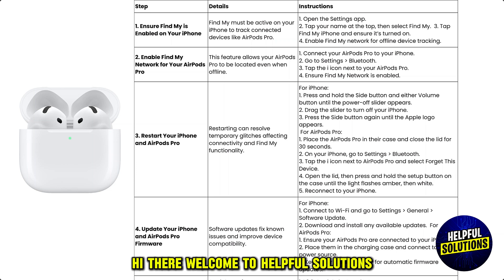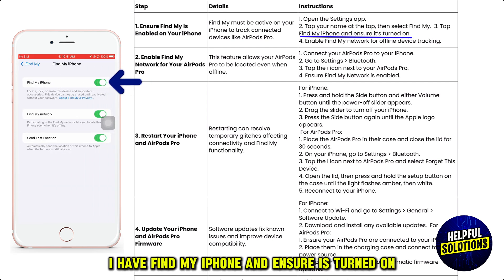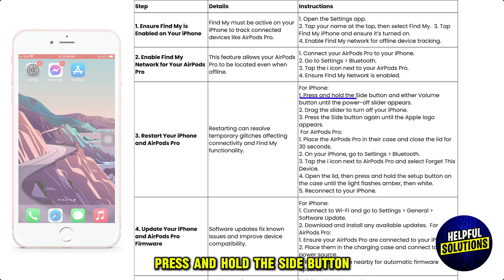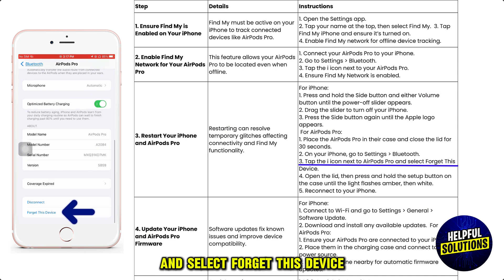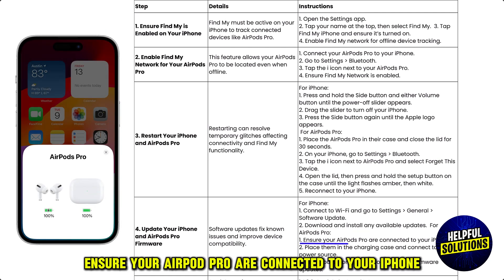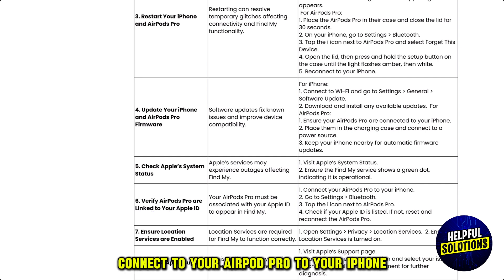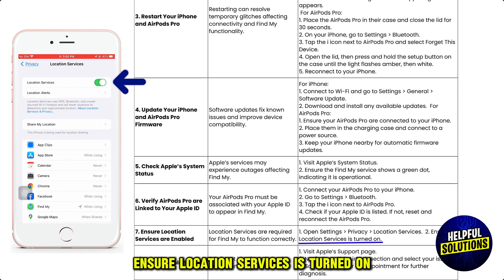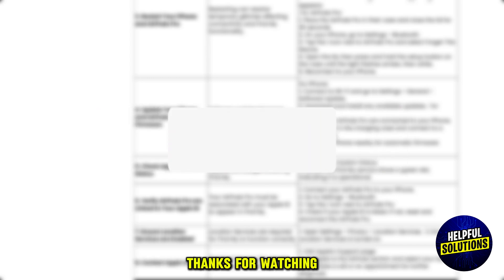How To Fix AirPods Pro Find My Not Working (Easy Solution To Solve The Issue)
How To Fix AirPods Pro Find My Not Working (Easy Solution To Solve The Issue). In this video tutorial I will show you how to fix AirPods Pro Find My Not Working